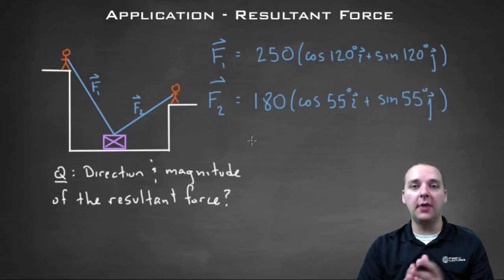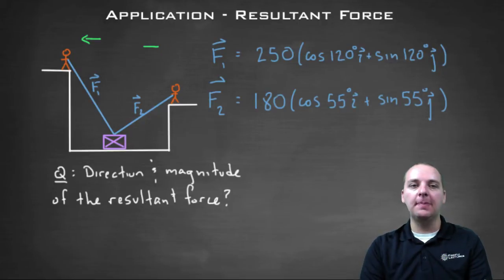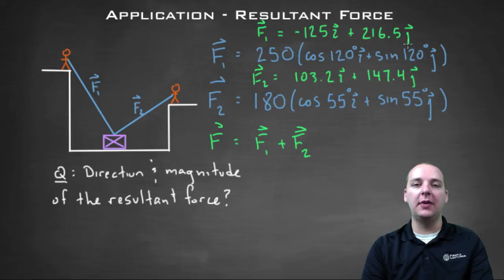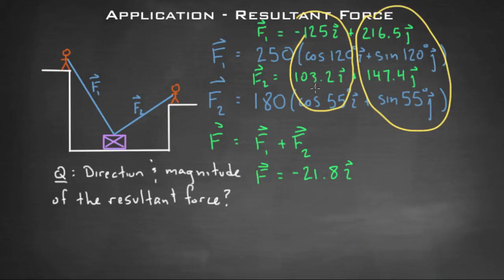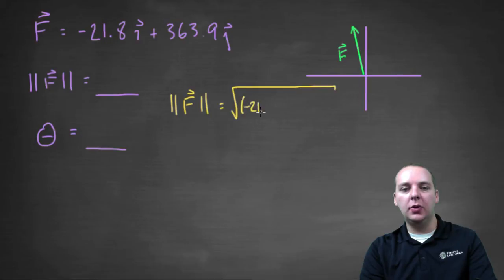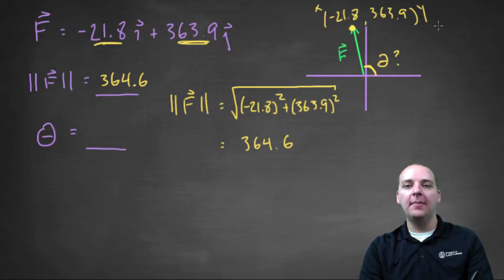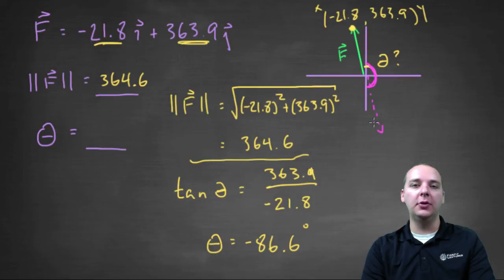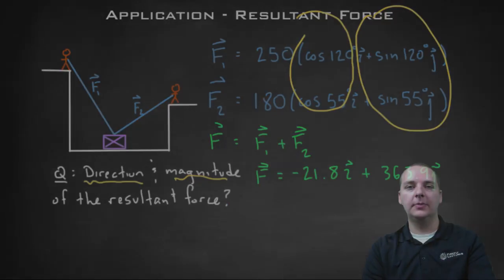Resultant Force Vectors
If you enjoyed this video, take 30 seconds to find hundreds of free, helpful videos. No registration required! Resultant Force Vectors. A popular use of vectors in physics is to have multiple force vectors acting on an object at the same time. The vector sum of these vectors is called the resultant force vector.